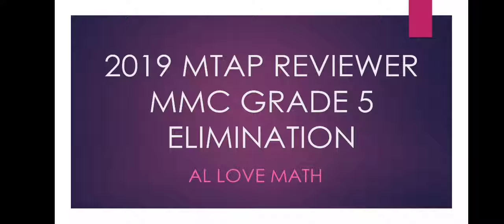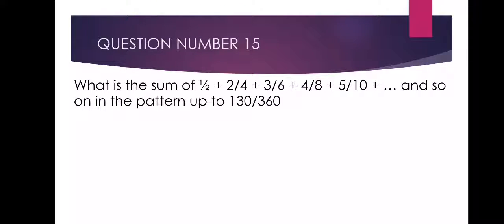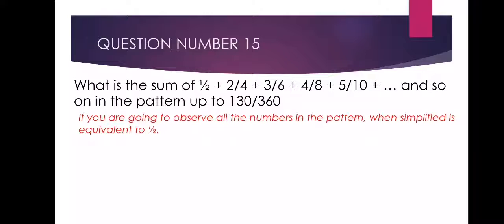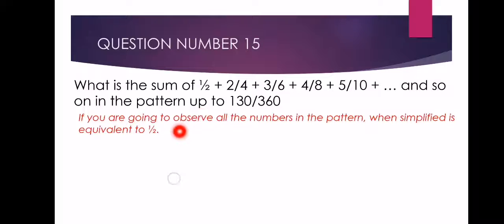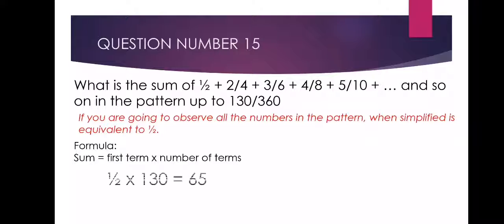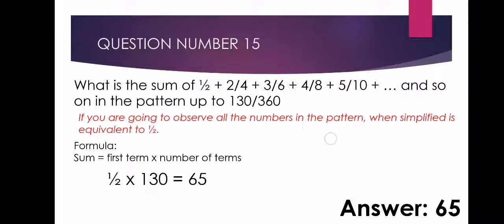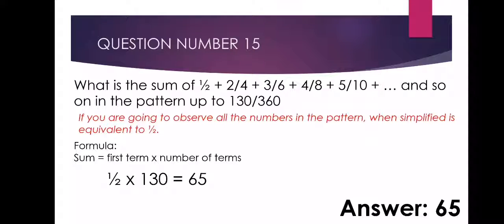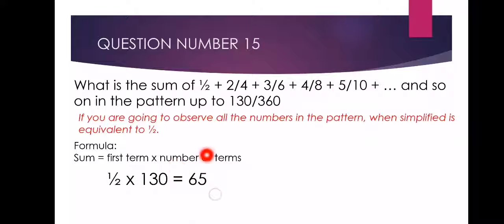MTAP Reviewer for Grade 5 | Question Number 15 | MTAP 2019